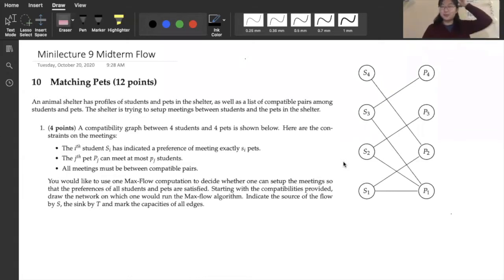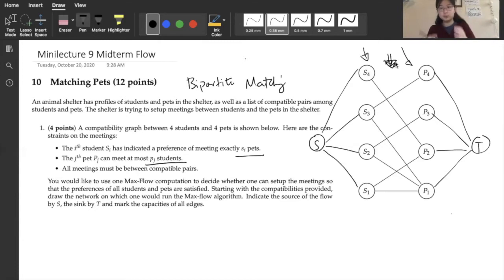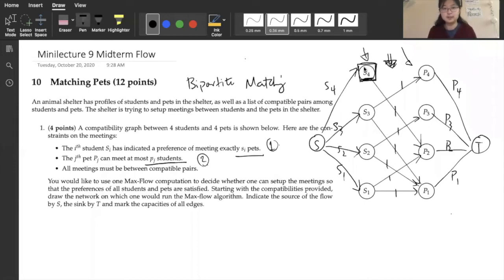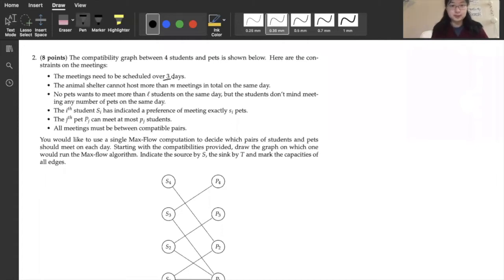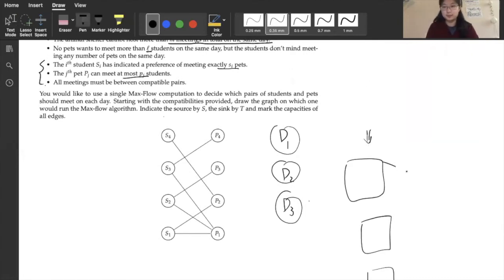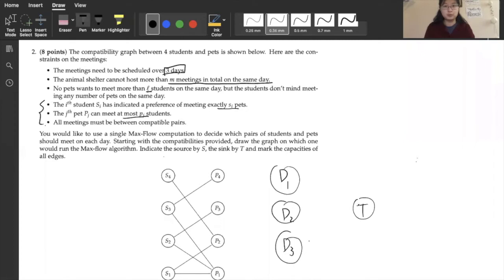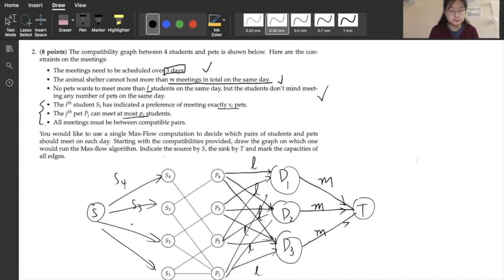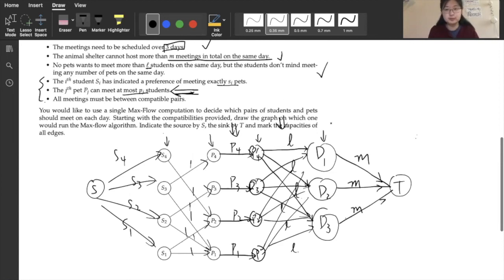CS170 - Midterm 2 Review Fllows